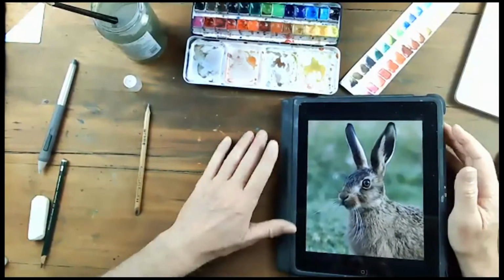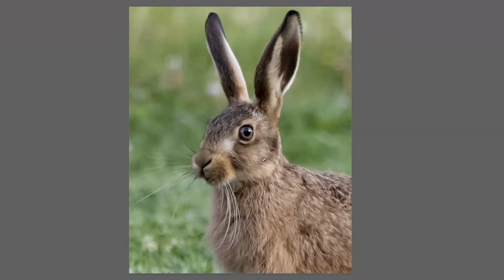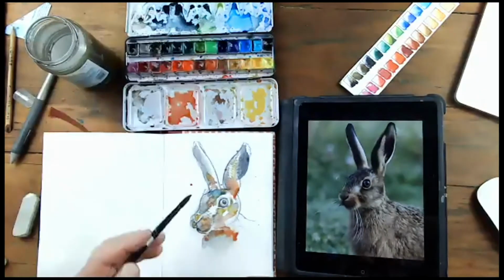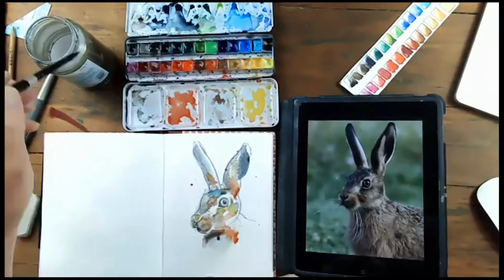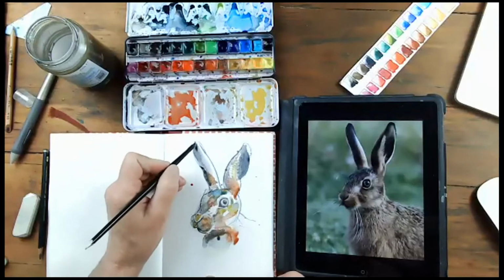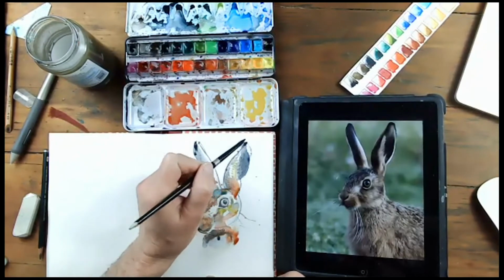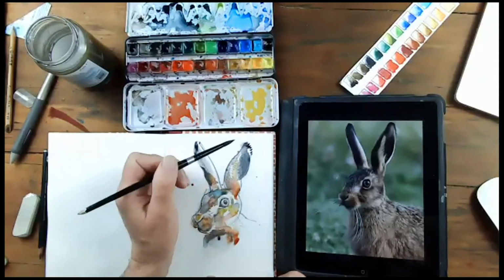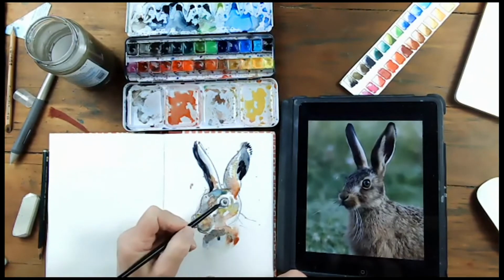Tuesday Sketchbook Club_drawing & painting a hare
The basic shapes in the head of a hare might not be immediately apparent, but they are there. Finding them and using them to structure your drawing helps to produce a more convincing accomplished result.
Sketchbook Club is a free, weekly, online art class.
Every Tuesday.

Martin